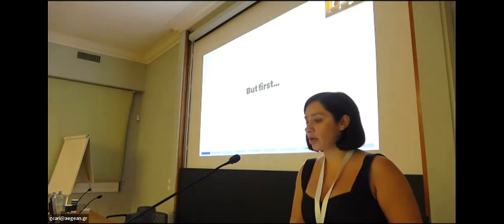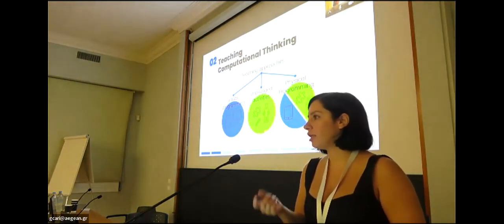Exploring the co-manipulation of physical and virtual objects in tangible mobile augmented reality..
Anna Gardeli, Spyros Vosinakis